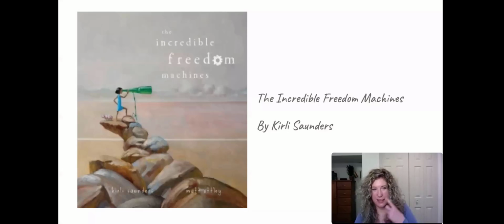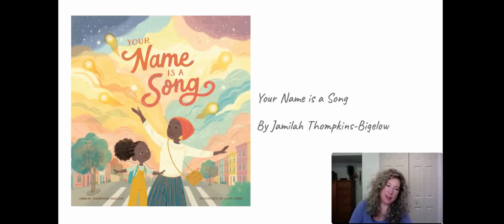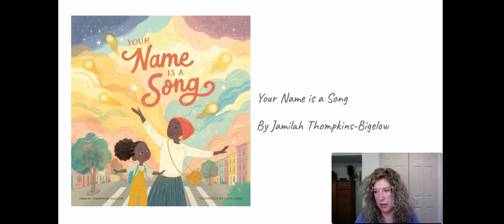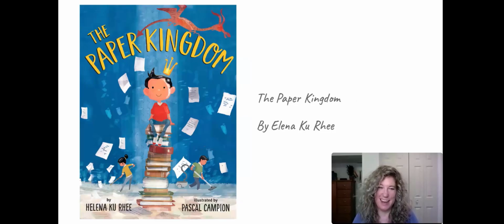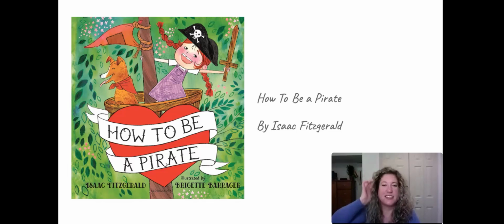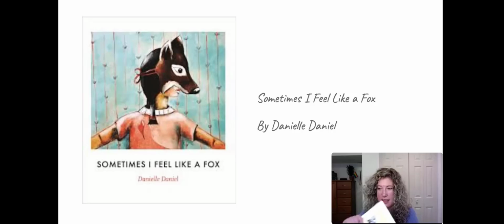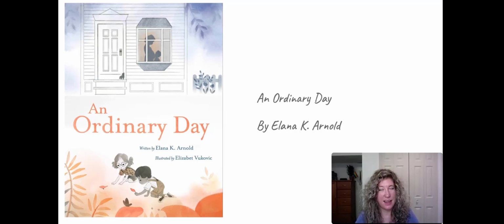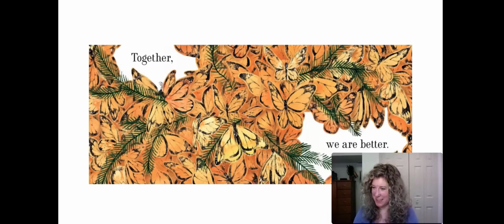AMAZING picture books for K-5 Classrooms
Join Alberta Teacher Nicole Court as she shares inclusive picture books for K-5 classrooms.  Nicole has shared her google slides with amazing picture book titles for teachers to read with their students tomorrow  Nicole is also currently the president of the English Language Arts Council of the Alberta Teachers’ Association To join ELAC or any other Alberta Specialist Council, active Alberta Teachers’ Association members can go All active members of the ATA can join one council at no cost and subscribe to as many others as they like.